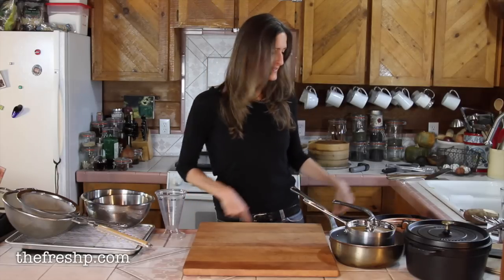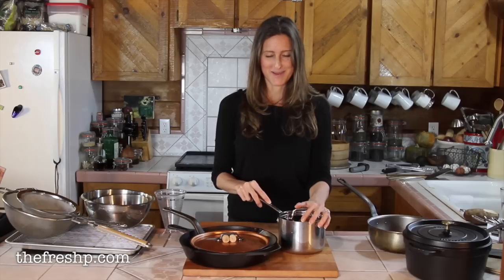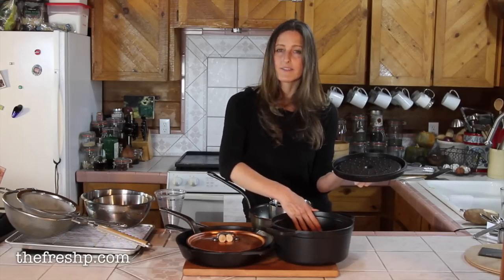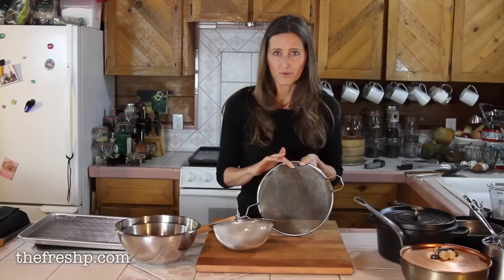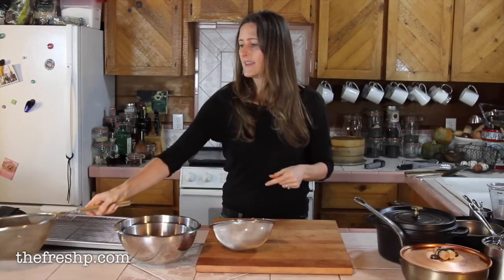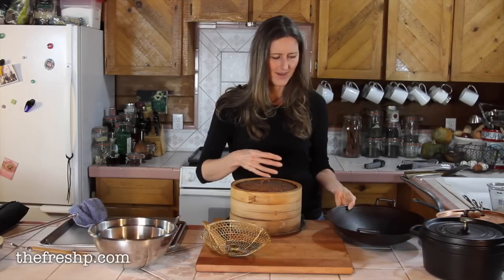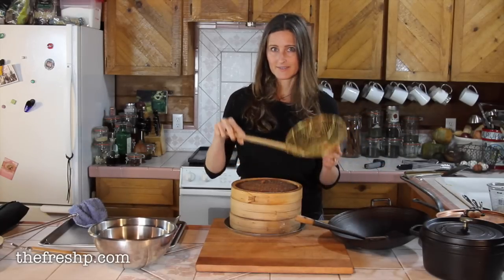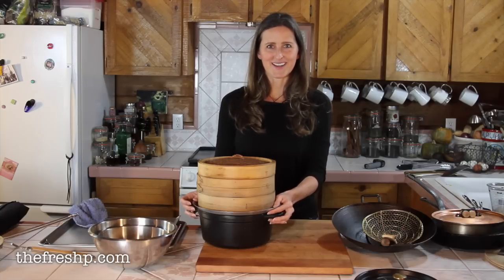Kitchen Essentials: Pots and Pans Part II | Fresh P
For the items used in the video check out SHOPFRESHP.com

A well stocked kitchen doesn't include large sets of pots and pans, knives and bunch of gadgets. Here is a run down of my essentials, the workhorses of day to day cooking.

POTS & PANS:
Frying pans: 7 1/2" & 12" (20cm & 30cm)
1 1/2 quart saucepan with lid (1.5l)
4 quart saucier (4l)
5 1/2 quart Dutch oven/cocotte (5l)
2 mixing bowls: 1 medium, 1 large
2 strainers: a large heavy gauge and a smaller fine gauge
a half sheet pan w draining rack

Essentials for me also include:
a cast iron wok, 14" (35cm)
a wok spatula
a wok metal strainer
a bamboo steamer and pan ring

I love buying quality products that don't cost a fortune, so I generally buy my kitchen utensils on Amazon.

The Wok Shop in San Francisco is fantastic for Asian cookery. Here's a link to my cast iron wok

MUSIC
Yet to Come by Marco Monetti